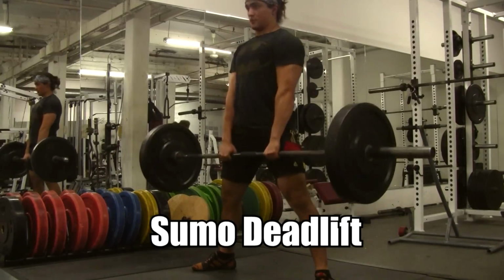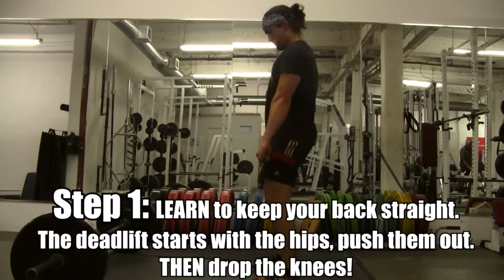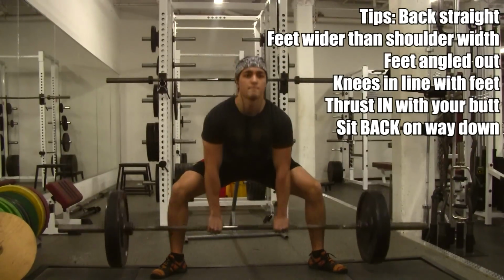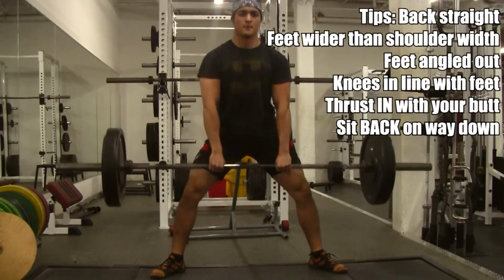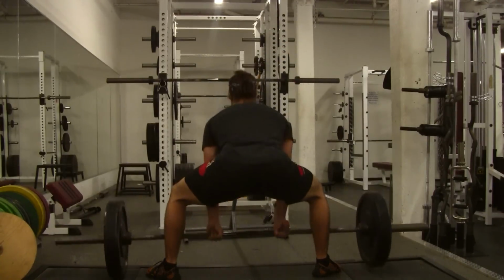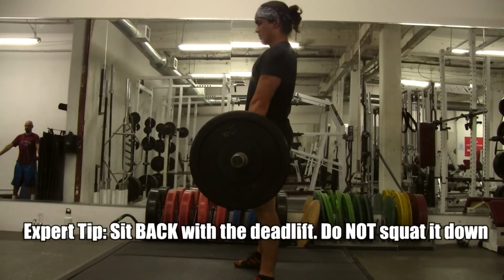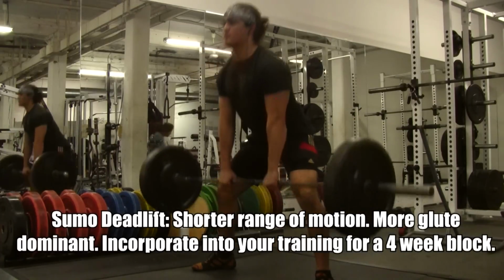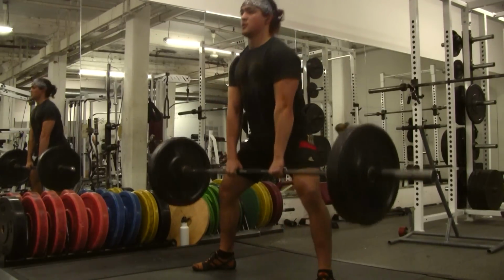HOW To Sumo Deadlift: Correct Technique for Size, Strength and Performance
Topics covered:  muscles exercise diet nutrition muscle weight weights "weight loss" "fat loss" bodybuilding routine bulk cut routine lifting fitness weight workout gym chest sixpack body flexing training health supplements creatine nutrition tips advice bodybuilder beginner IF "bodyweight" strength diet food fit howto "workout advice" "lose fat" "chef buff" conditioning tips